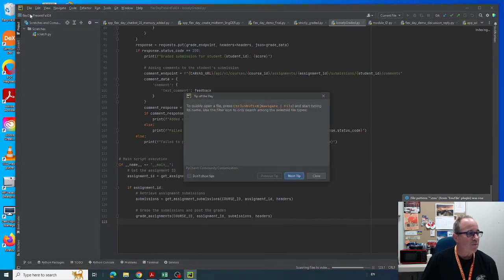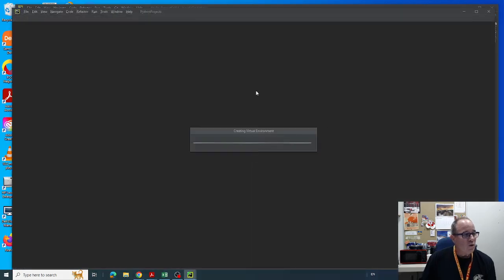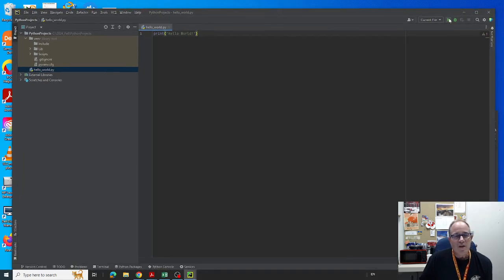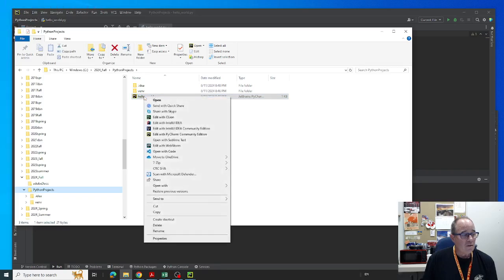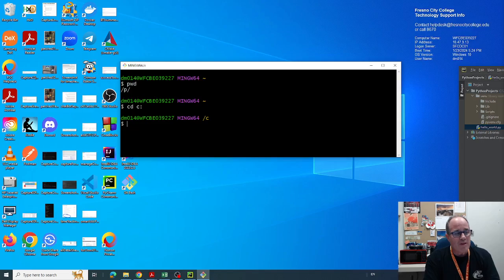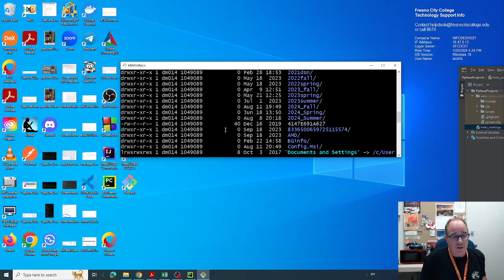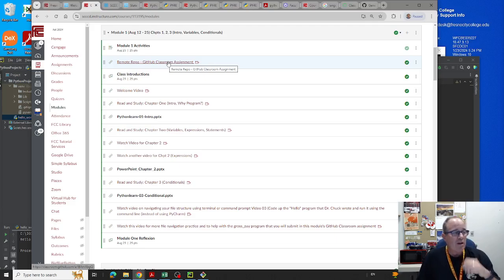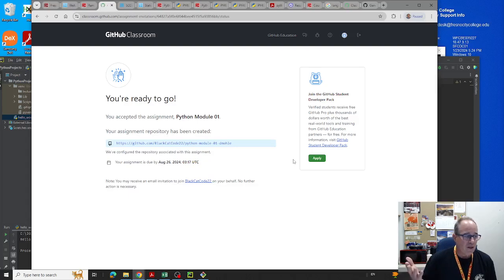CIT-95 Fall 2024 Welcome Video